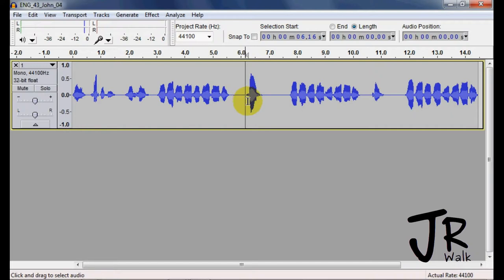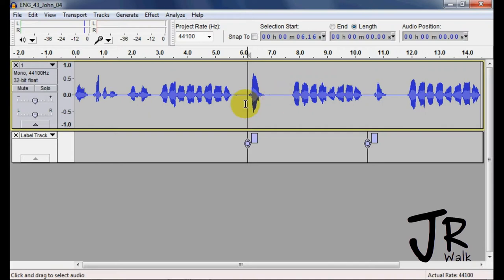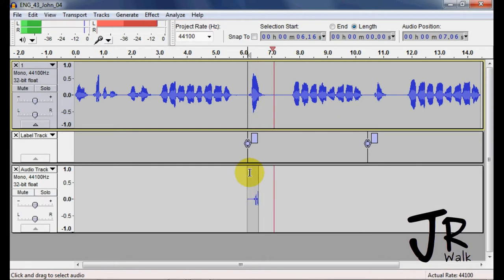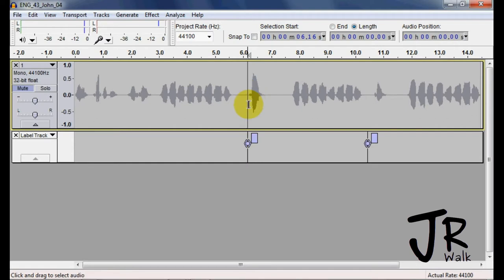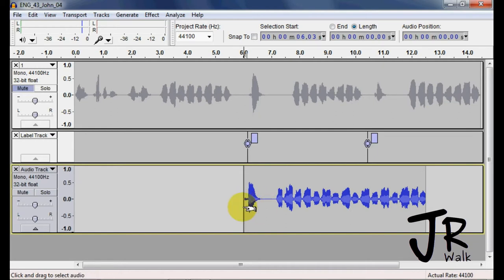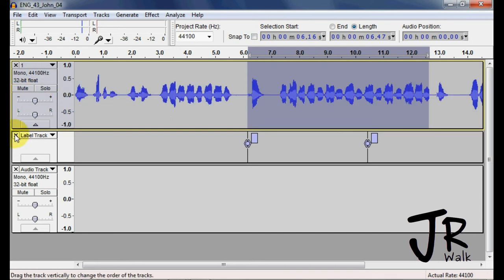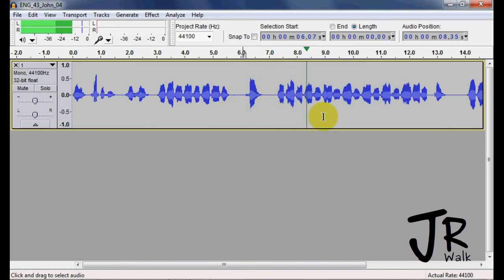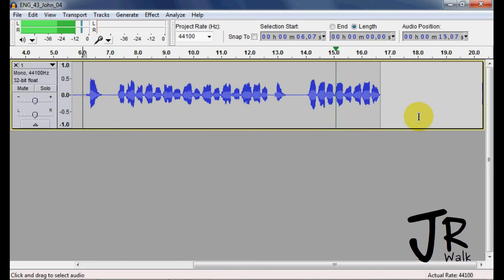05-02 Retakes (JRWalk)